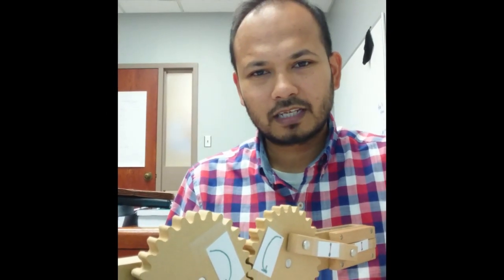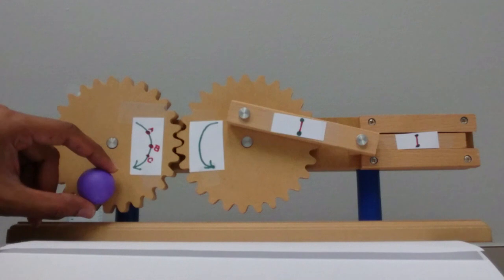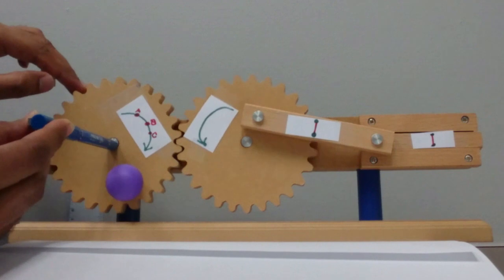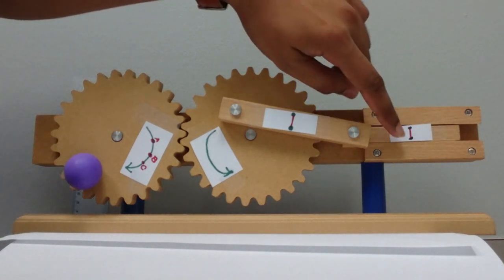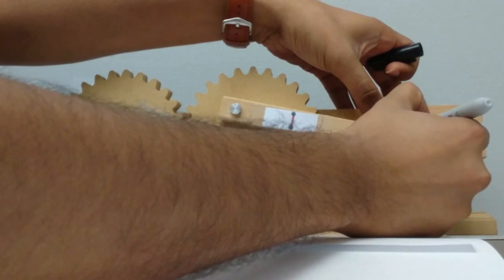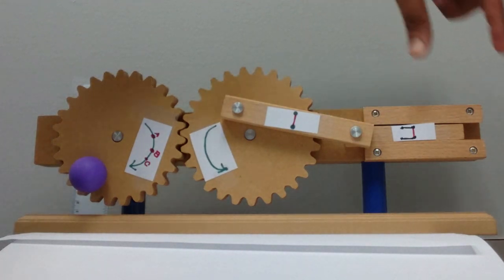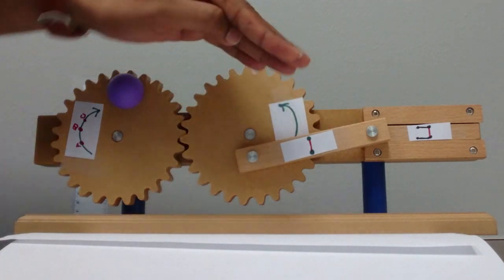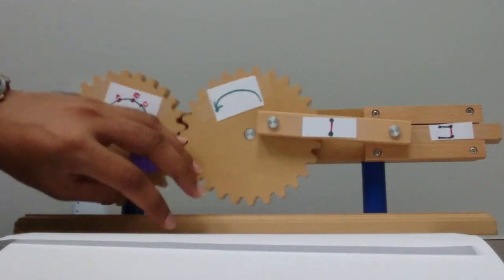Planar Motion: What are Translation, rotation, and general plane motion? (with demonstration)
In this webcast, we describe rotation, translation, and general plane motion with physical examples.